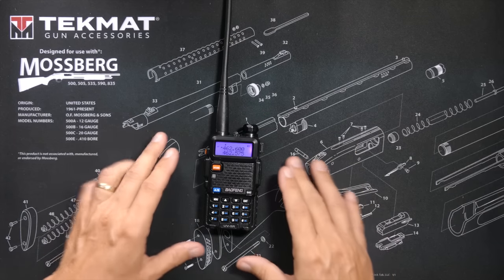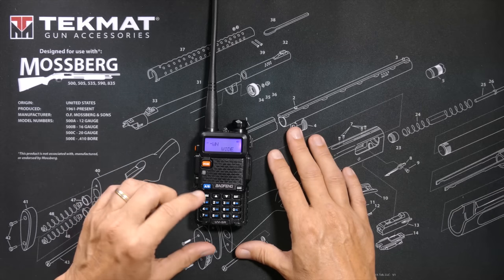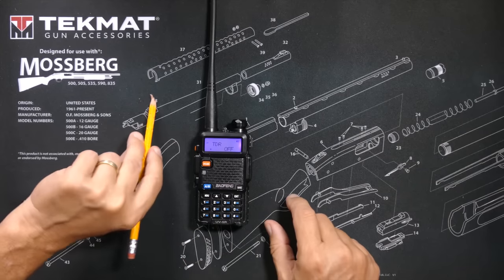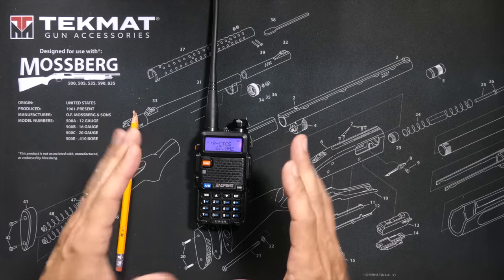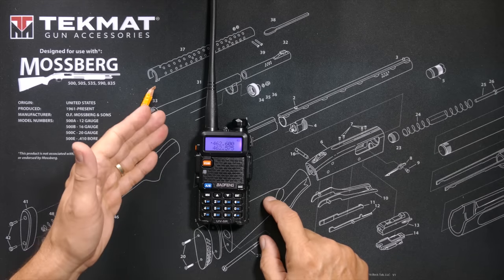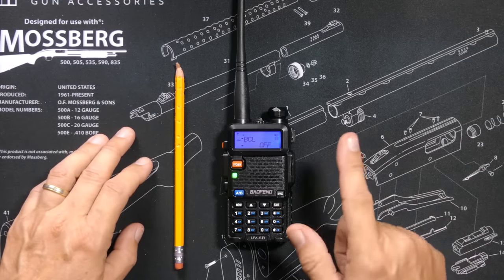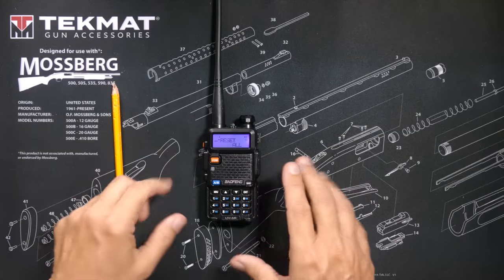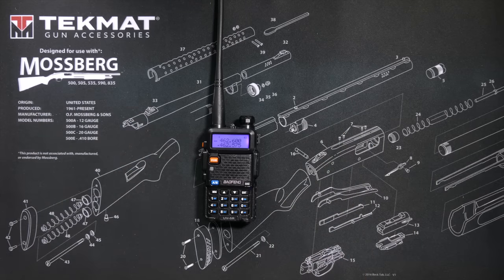Baofeng UV-5R For Beginners - Menu Settings You Need To Know - Learn The Baofeng UV5R - Ham Radio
Are you to learning how to use a Baofeng UV-5R or maybe you know how to use your Baofeng but aren't sure what all the UV-5R menu settings do?  In this video I will teach you which of the UV5R menu settings you need to worry about and how to set them.